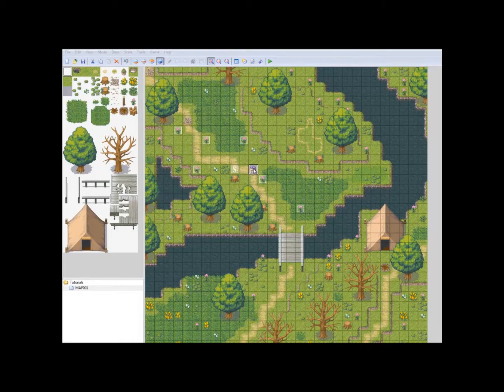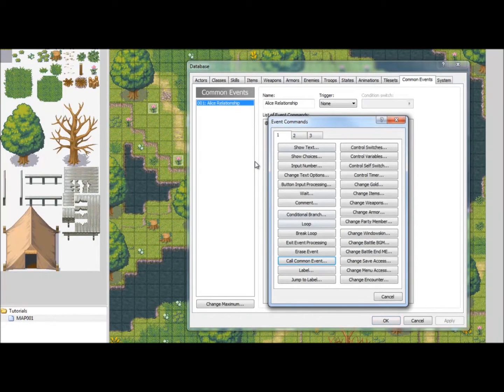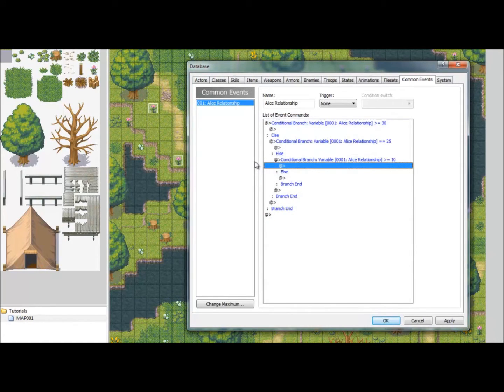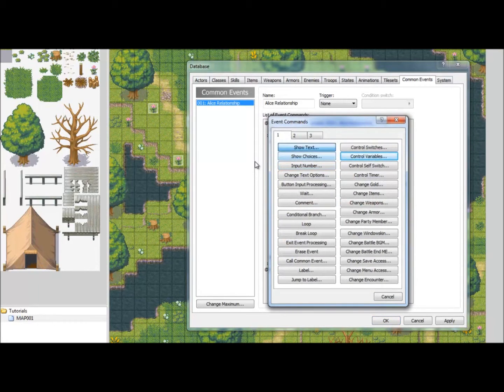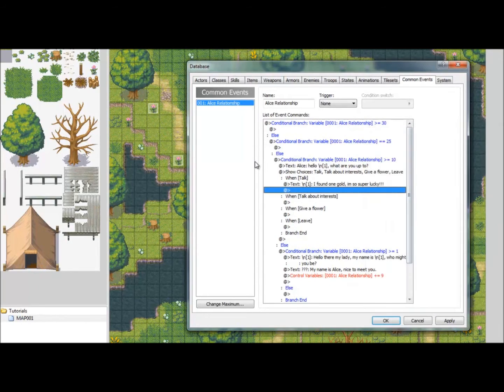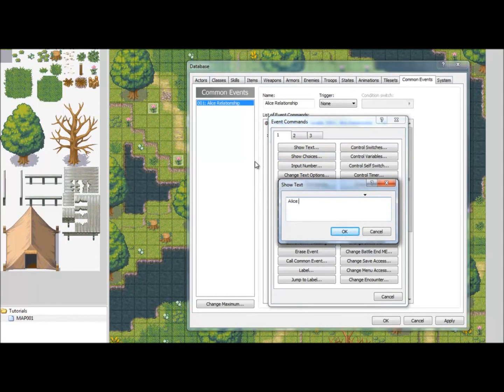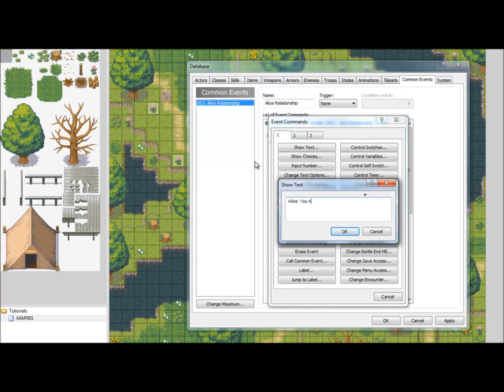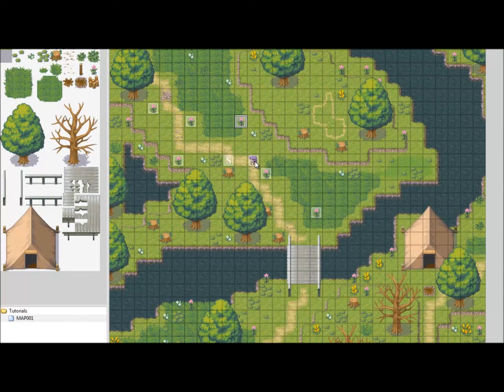Relationship System - RMXP Tutorial 3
Have you ever wondered how you can make a dating SIM Rpg, or just an RPG like Dragon Age with relationships? Then you've come to the right place, i'll show you how to create a system which allows you to get a good relationship with your companions!

I haven't made any tutorial within 2 year, my latest videos are made then, and that's one of the reasons i sometimes mix up words ^^

If this was helpful, why not like or favorite? :)